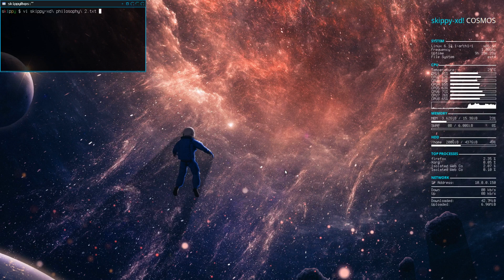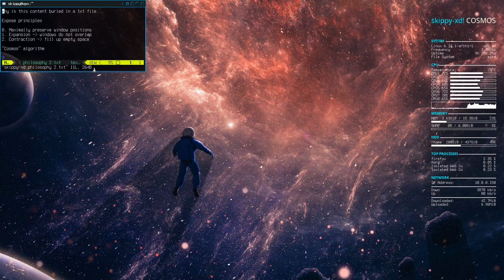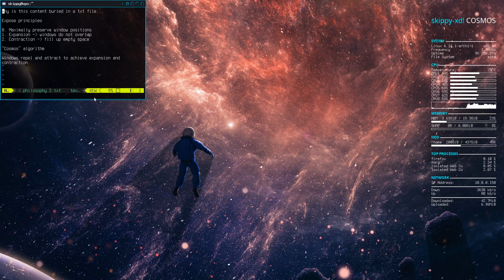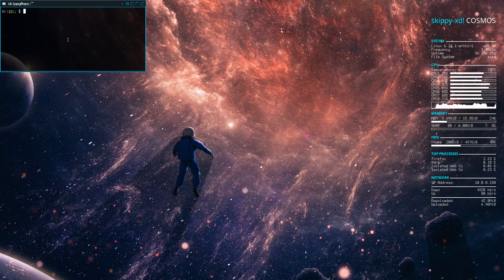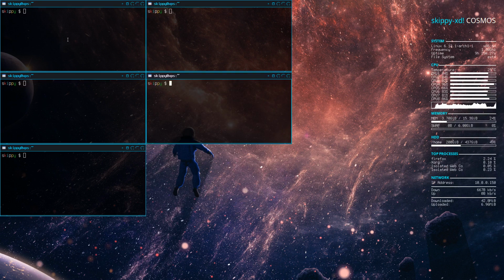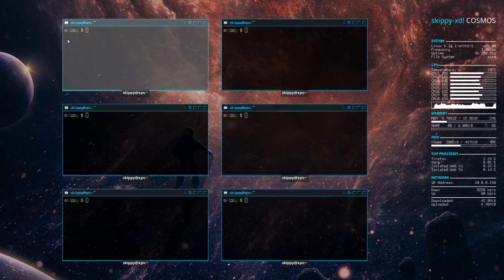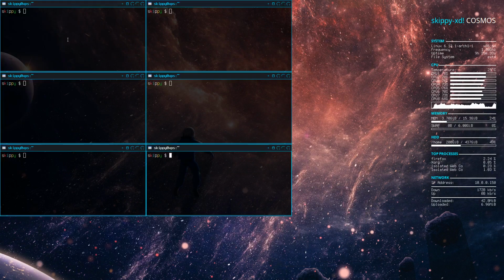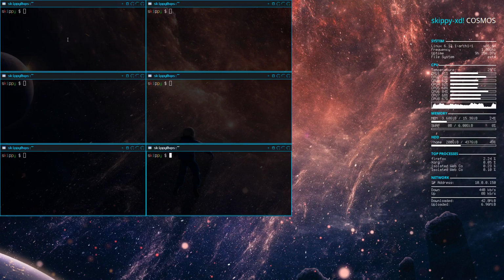Skippy-xd exposé layout algorithm cosmos!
Skippy-xd is back!

Skippy-xd is a lightweight, window manager-agnostic window selector on the X server.

Among other features, skippy-xd provides exposé inspired from Mac. In this video, we showcase the new exposé layout "cosmos", based on windows positioning, physics simulation, AABB collision, and expansion/contraction/collision.

00:00 Intro
00:45 Skippy-xd philosophy
02:08 Expansion, contraction, animation
02:53 Cosmos
03:22 Example 1: tiles
03:40 Example 2: L
04:09 Example 3: Pi
04:17 Example 4: II
04:26 Example 5: III
04:32 Example 6: Maximized window with 4 surrounding windows
04:36 Example 7: many windows 1
04:51 Example 8: many windows 2
04:56 Example 9: many windows 3
05:14 Example 10: many windows 4
05:19 Outro